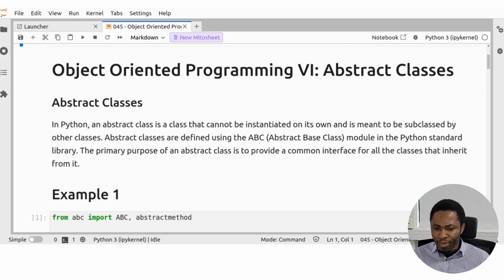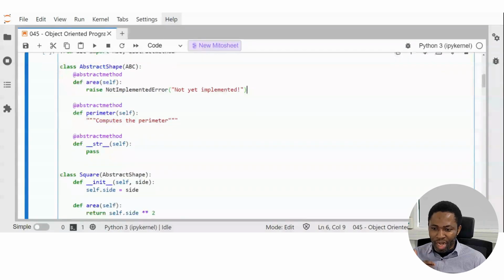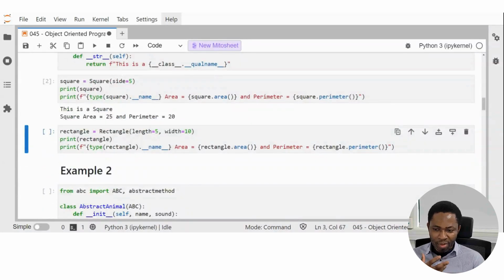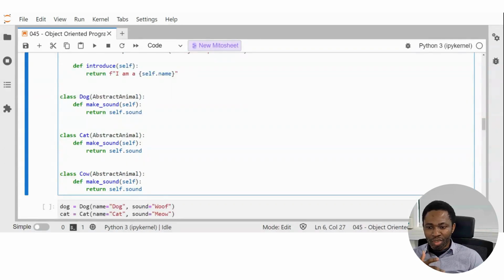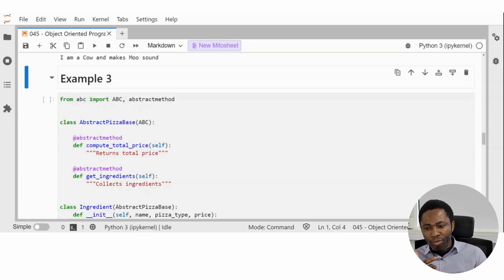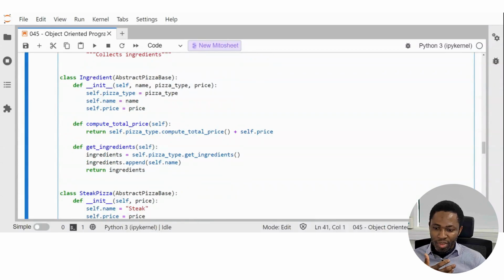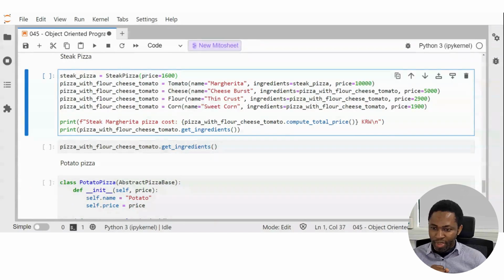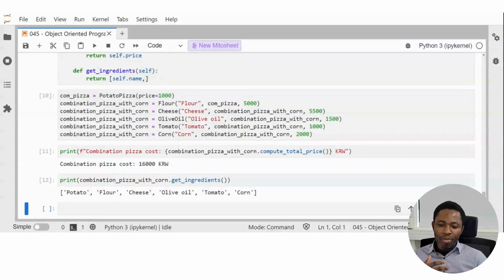045 - Understanding Abstract Classes in Python: Concepts and Implementation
In this tutorial, we dive into the world of abstract classes in Python. Learn how to define abstract classes using the abc module, understand their purpose in object-oriented programming, and explore how to create abstract methods that must be implemented by subclasses. This video will help you grasp the importance of abstract classes in ensuring a structured class hierarchy.